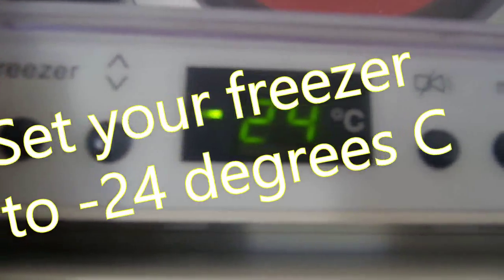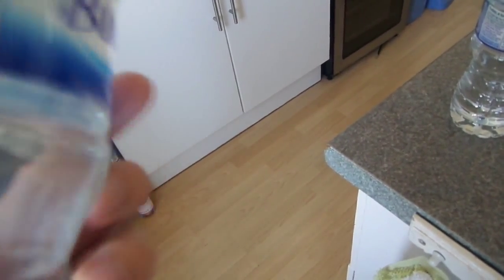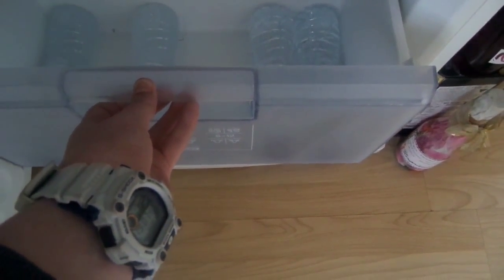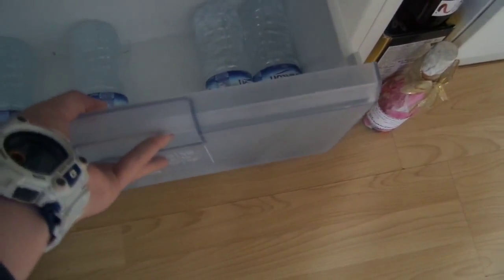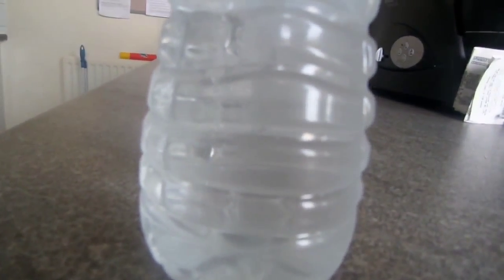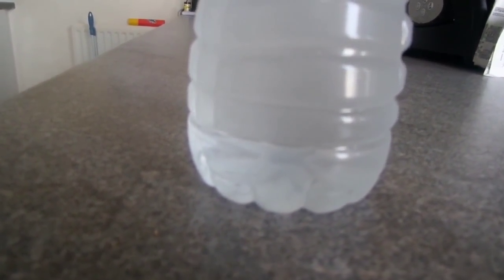SCIENCE EXPERIMENTS!!! Episode 1: Turn Water To Ice In Seconds!!!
Hi guys I desided to upload this cool video about me turning water to ice in seconds. Unfortunatley I failed a bit with the camera and I shock the freezer too much. Sorry!!!